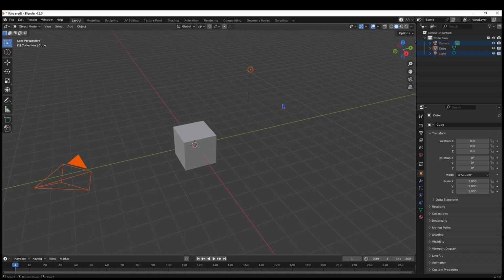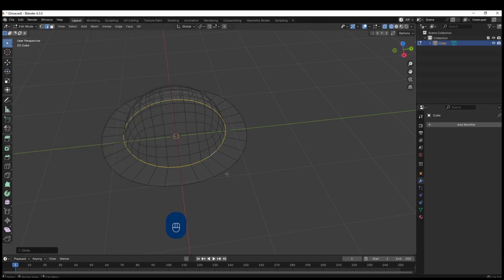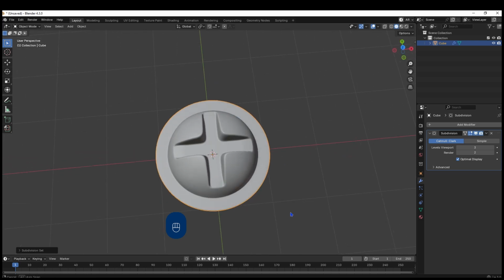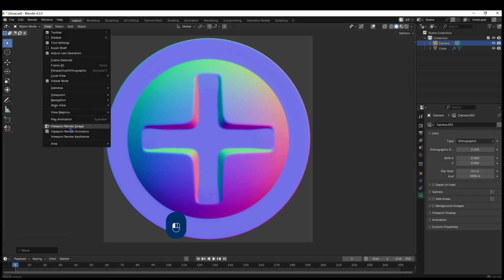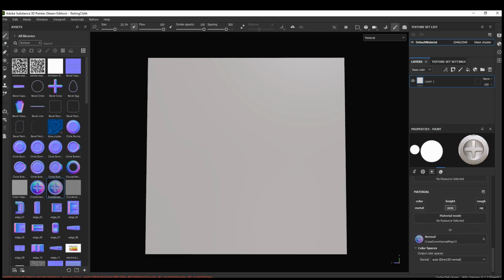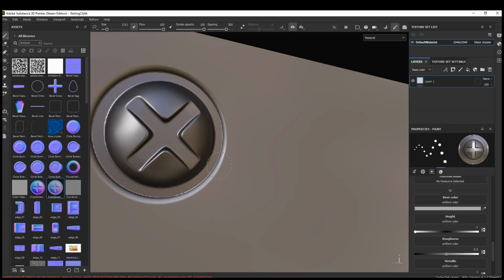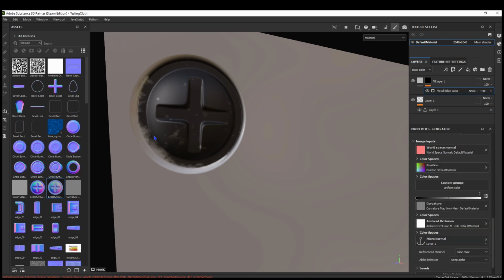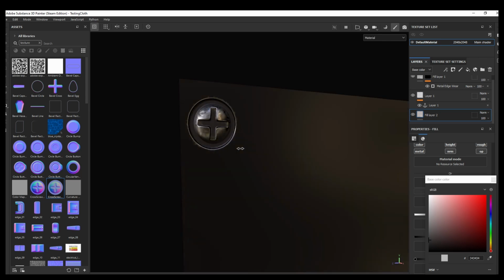MAKE YOUR MODELS STAND OUT WITH EXTRA DETAILS - TUTORIAL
Hello all.